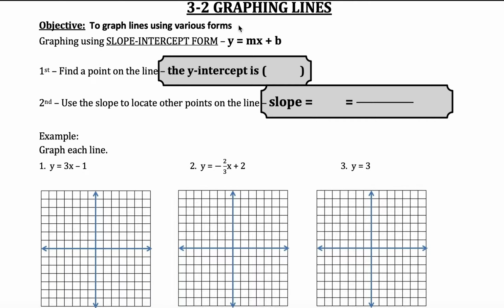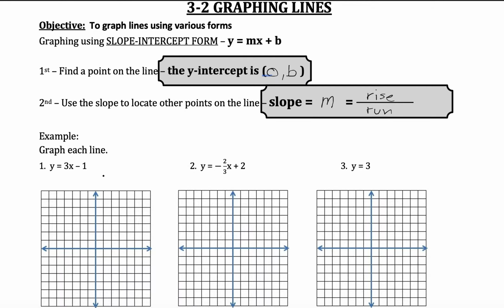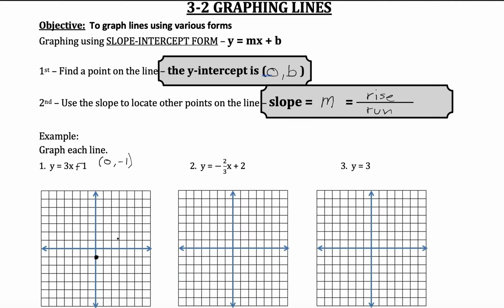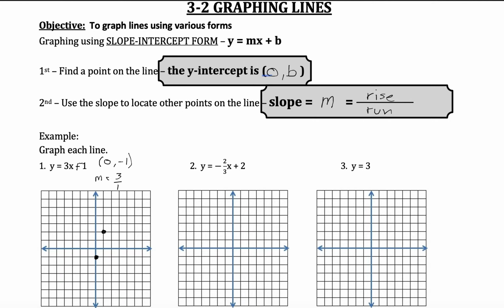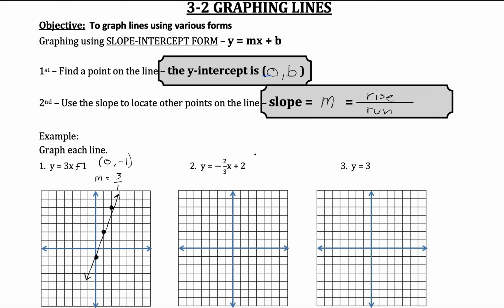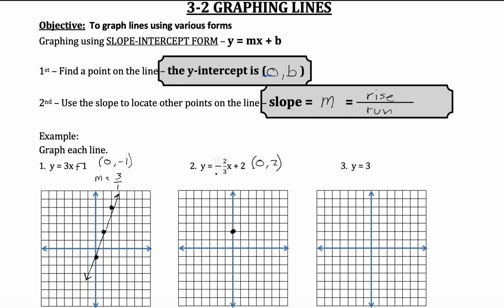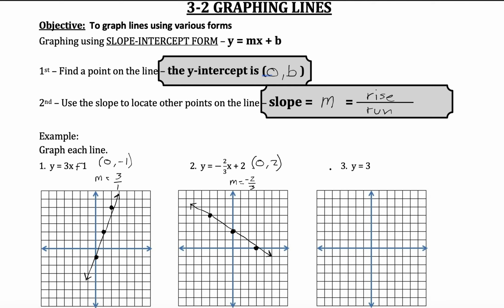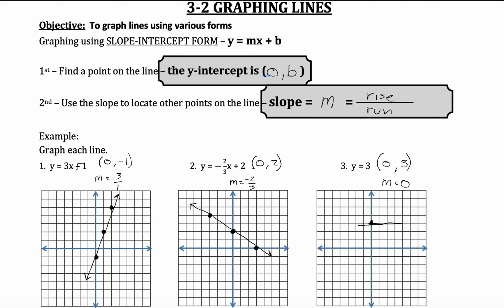Graphing Lines in Slope Intercept Form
This video will teach you how to graphing lines in slope-int form.